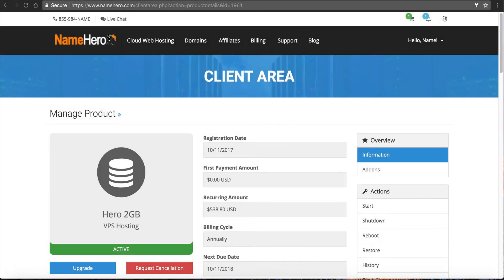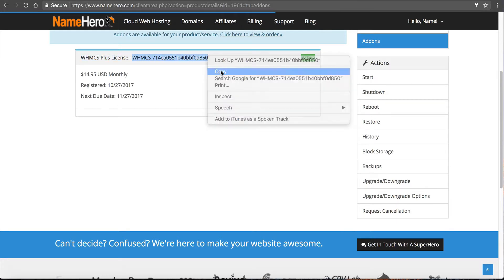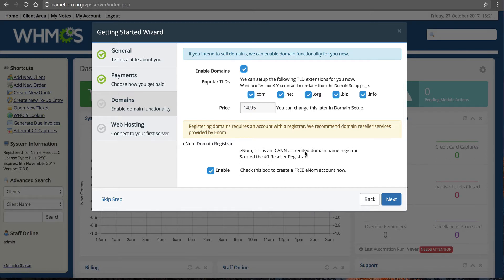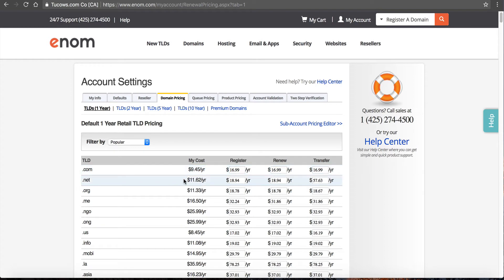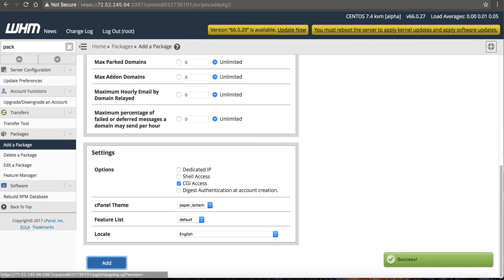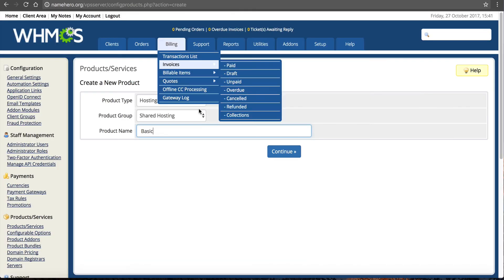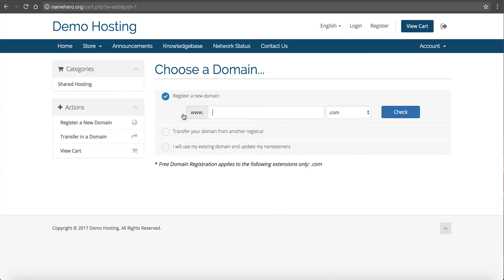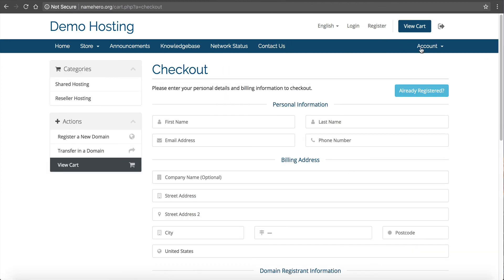How To Resell Web Hosting And Domains With WHMCS On Your Virtual Private Server (VPS)